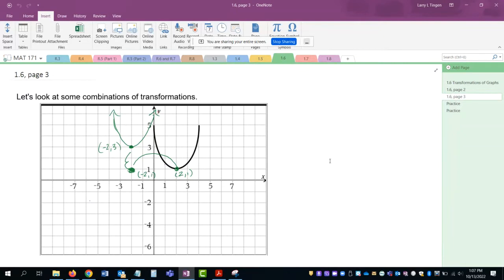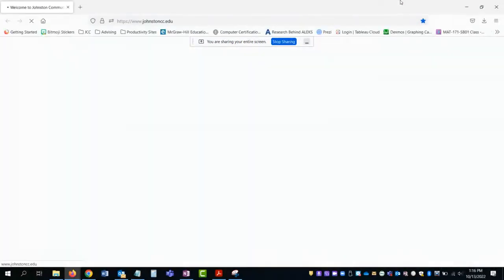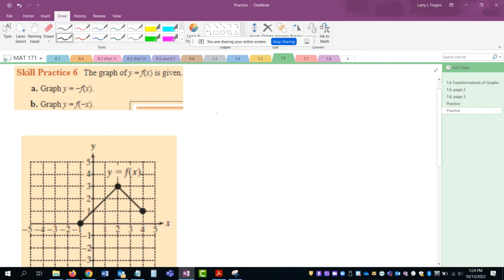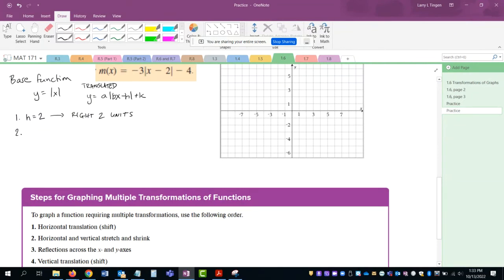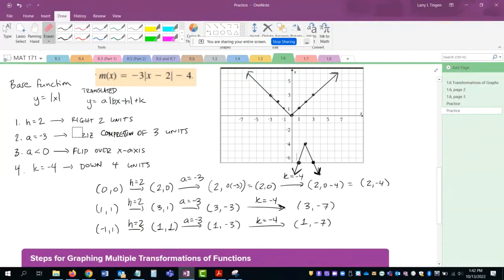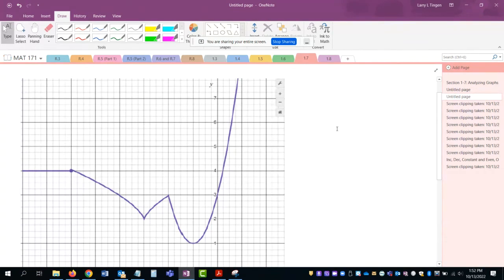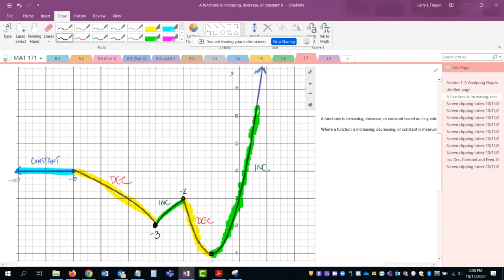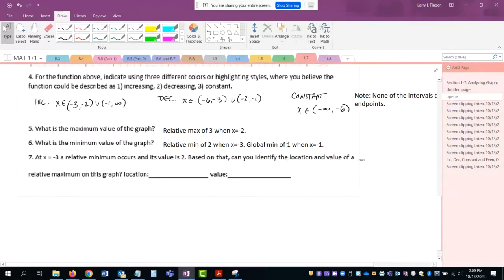MAT 171 - 10/13/22 Class - Sec 1.6 (p. 4-5), Sec 1.7 Part 1 (p. 1-3)